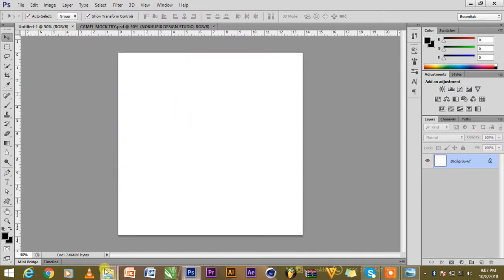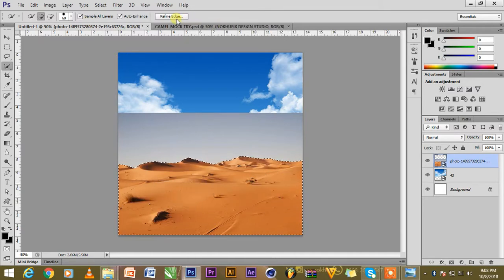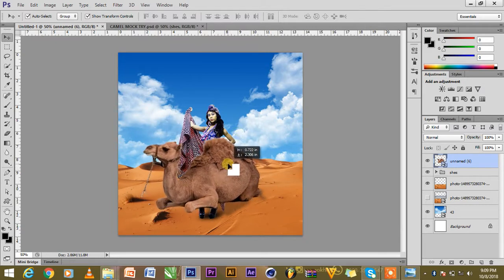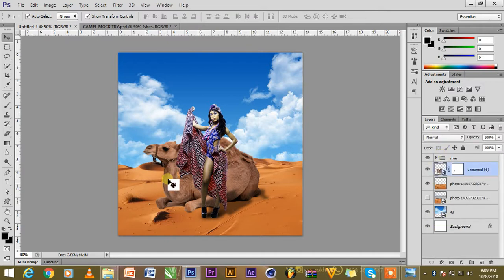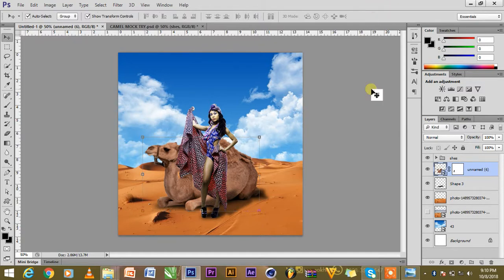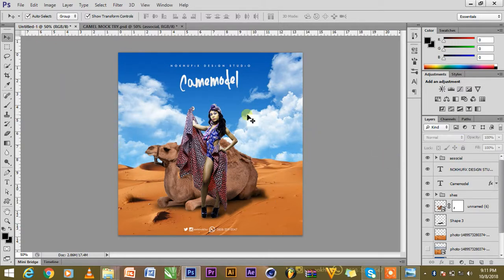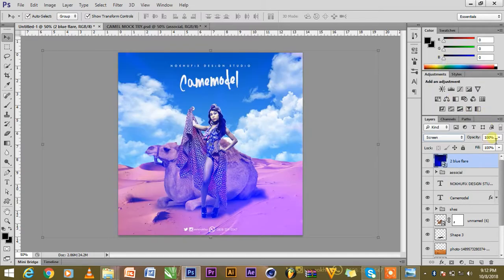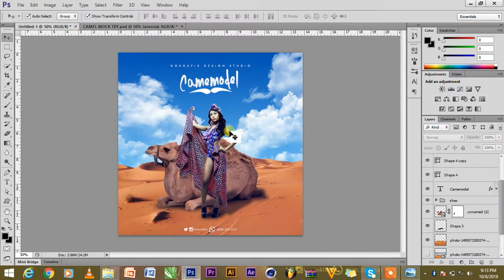HOW TO CREATE UNBELIEVABLE BACKGROUND & MOCKUPS IN PHOTOSHOP [2018]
This video will teach you how to create your own background and mockups for incredible designs...